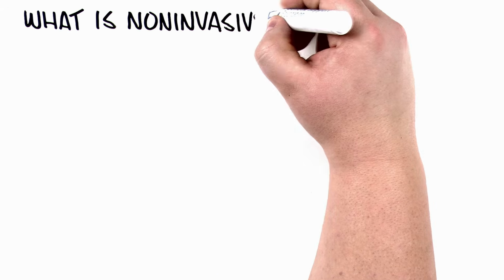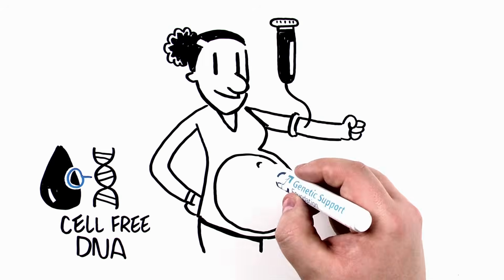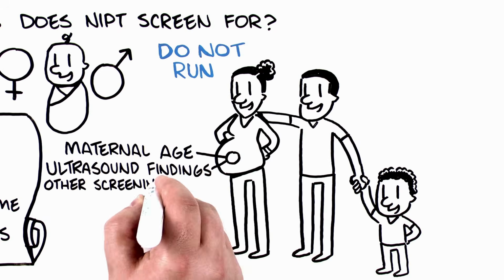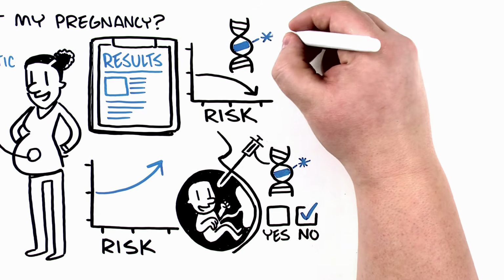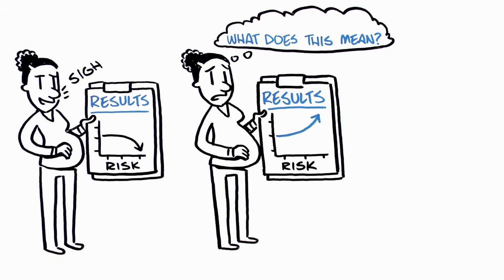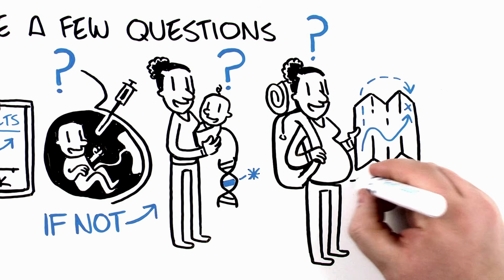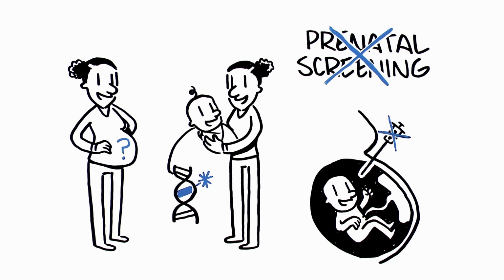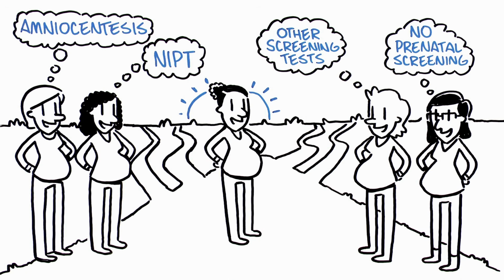NIPT: Making Informed Decisions